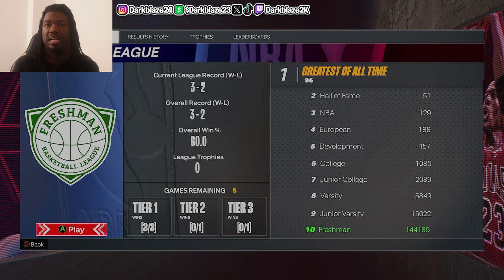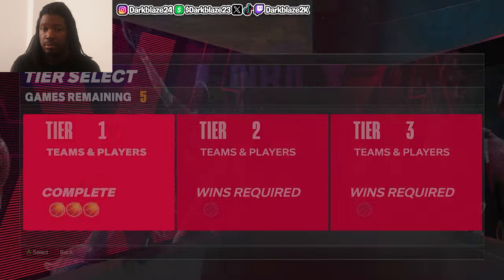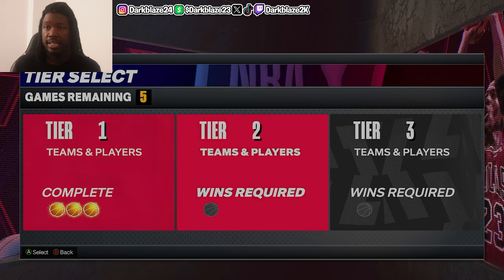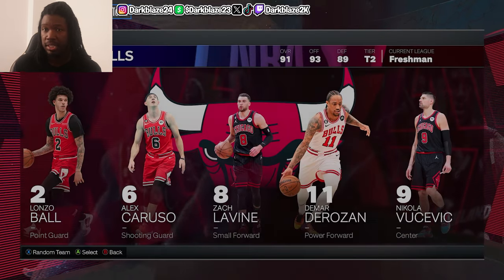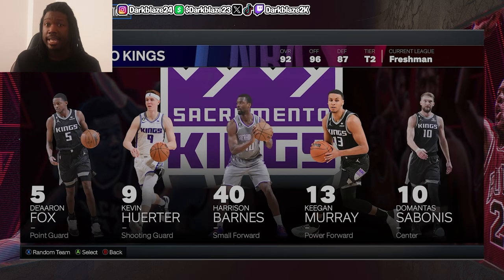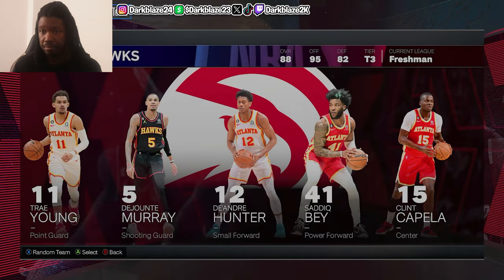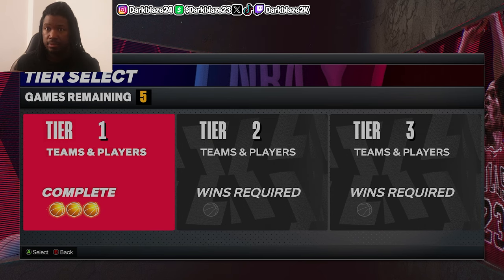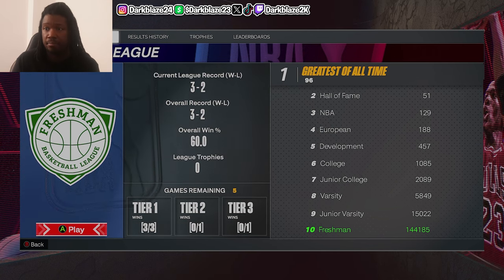NEW How To Unlock All Classic Teams & All-Time Teams On Play Now Online Ranked! NBA 2K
🏀 Ready to take your game to the next level in NBA 2K24 Play Now Online Ranked? Learn how to unlock the Classic Teams and All-Time Teams in this step-by-step tutorial! Whether you're a die-hard fan or just looking to spice up your gameplay, we've got you covered.

🔓 Unlocking these legendary teams is easier than you think, and we'll walk you through the entire process. From navigating the menus to executing the right moves, this guide is tailored to help players of all levels.